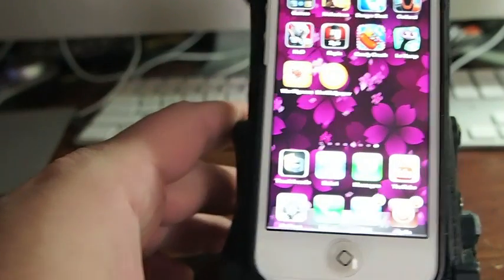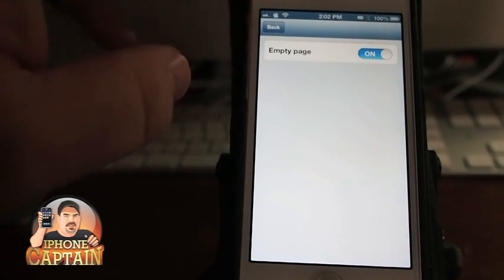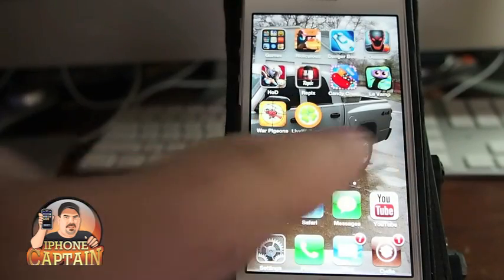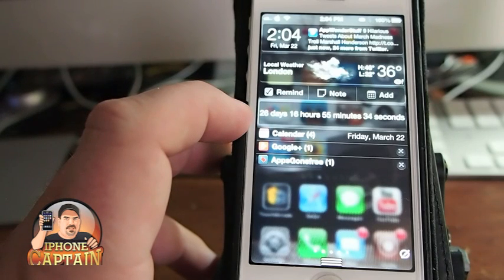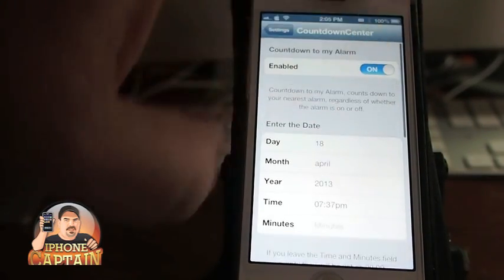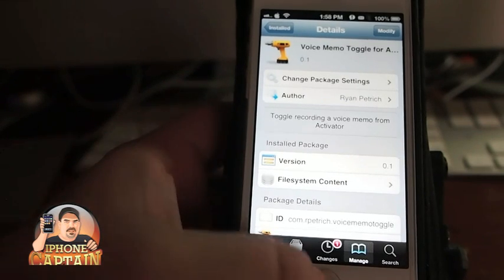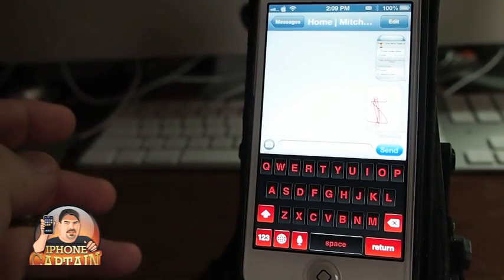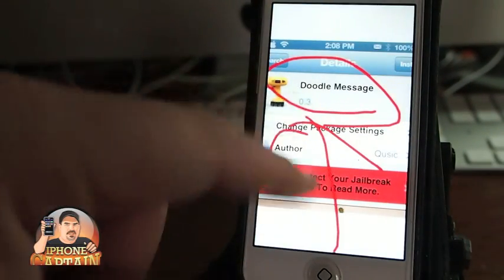Top Five Free Cydia Tweaks March 22, 2013 Evasi0n Jailbreak iOS 6, 6.1.1, 6.1.2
Top Five Free Cydia Tweaks March 22, 2013| Awesome Free Cydia Tweaks March 2013

About iPhonecaptain